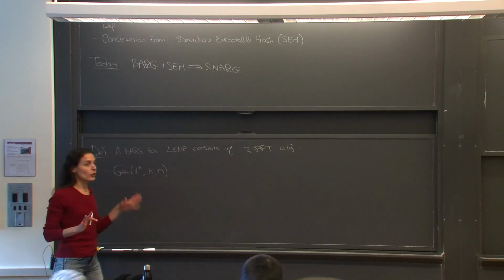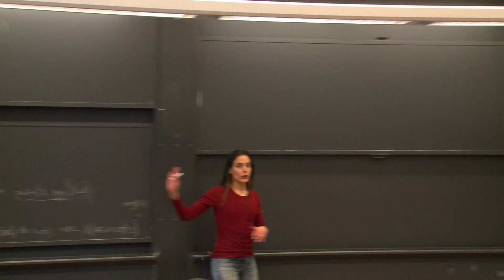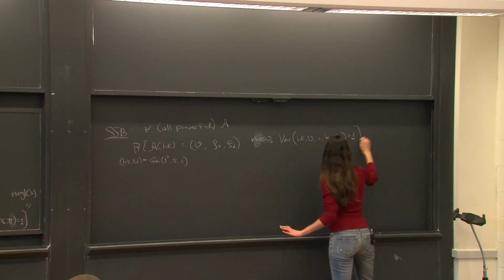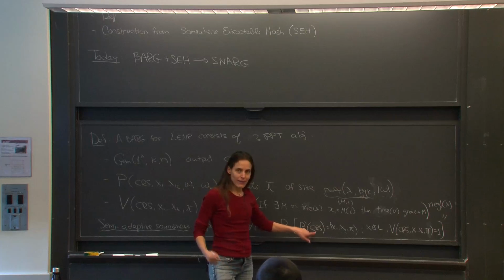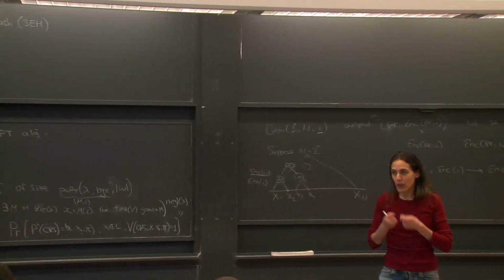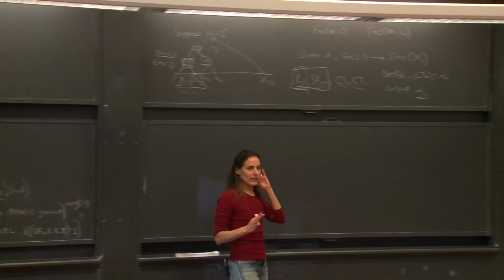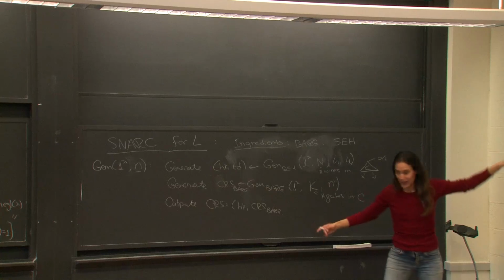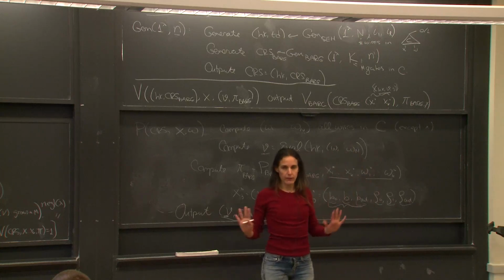Lecture 9: BARGs Implies SNARGs and Connection to Non-Signaling PCPs, Part 1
Instructor: Yael T. Kalai

This lecture covers the topics, including BARGs implies SNARGs and connection to non-signaling PCPs.

Speakers: Yael T. Kalai